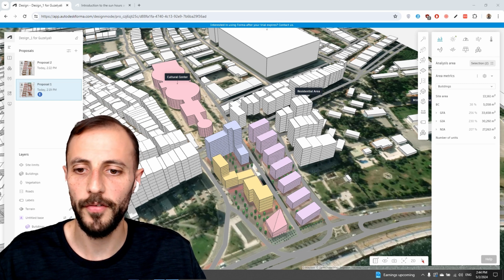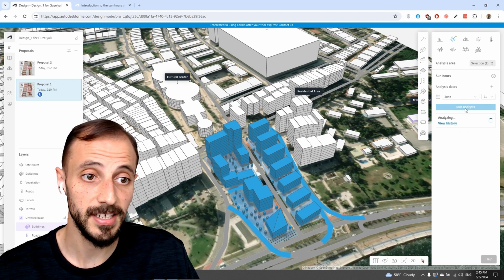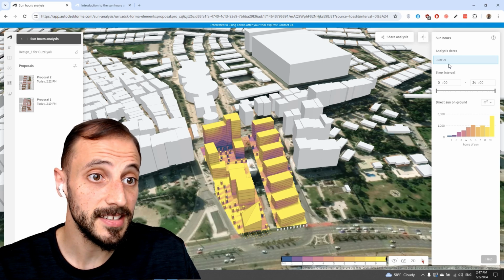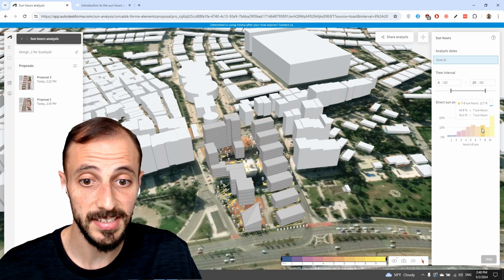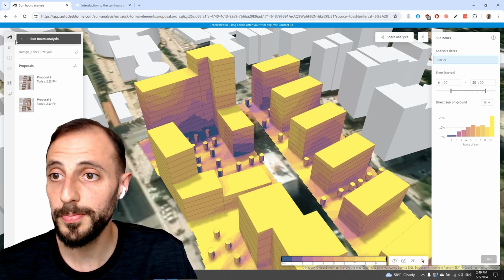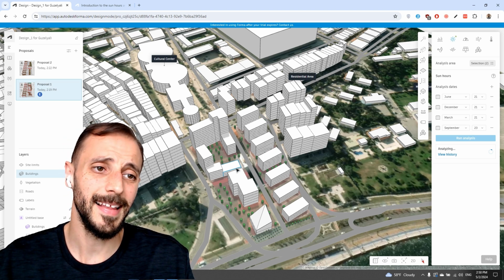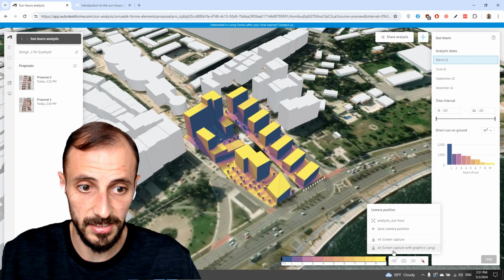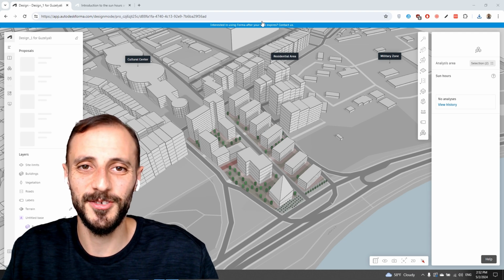13- Conducting Sun Hour Analysis in Autodesk Forma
Learn how to conduct a Sun Hour Analysis in Autodesk Forma to assess sunlight exposure on your site and buildings.

🌞 Sun Hours Setup: Adding site limits and selecting analysis dates.
📊 Analyzing Results: Understanding sunlight exposure and interpreting the analysis graph.
📸 Sharing Insights: Capturing and sharing analysis results with stakeholders.